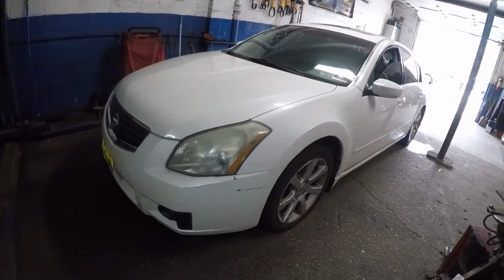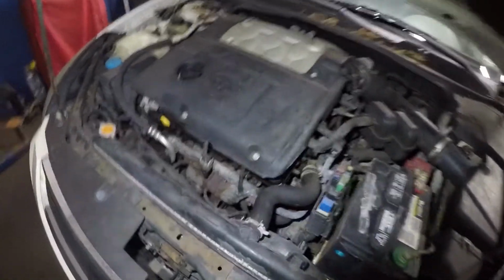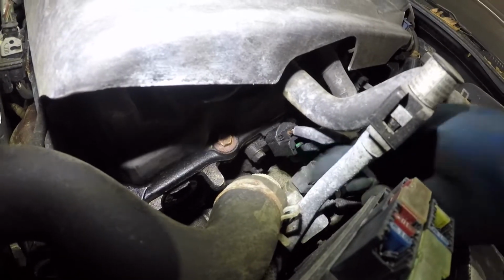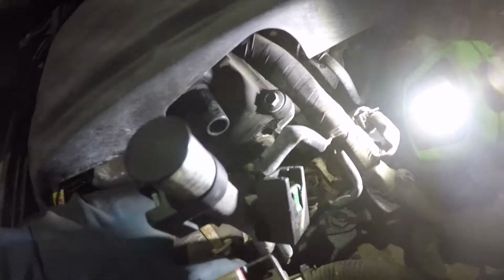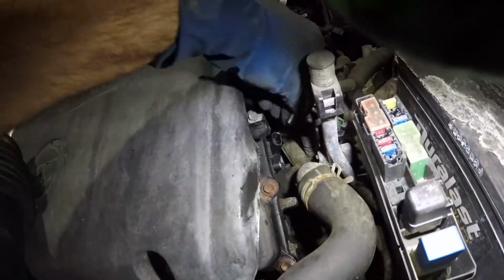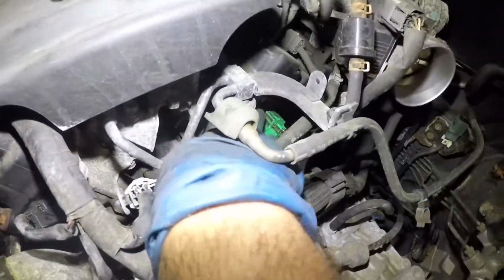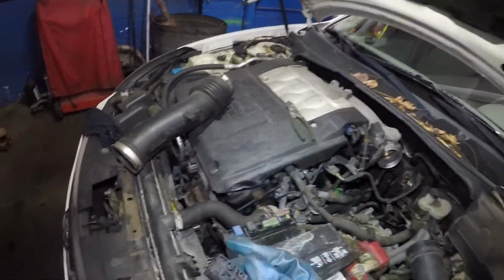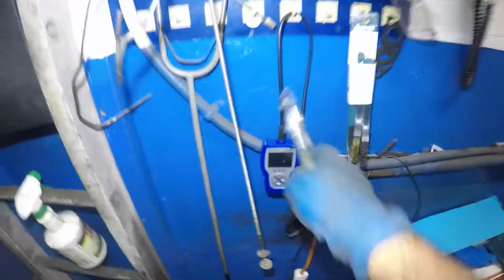Nissan Maxima 2008 Stalls Check engine Codes P0345 and P0340 replacing Camshaft Position Sensor